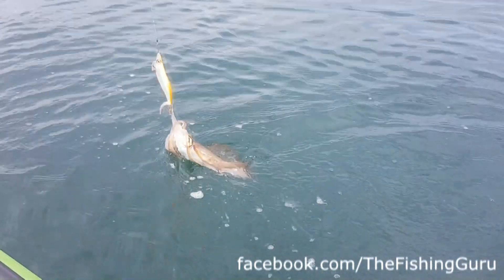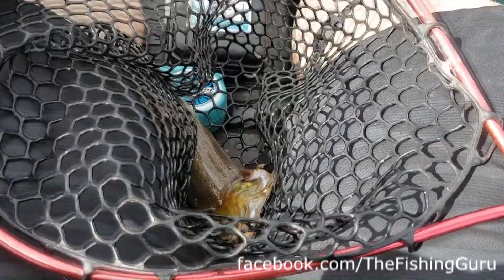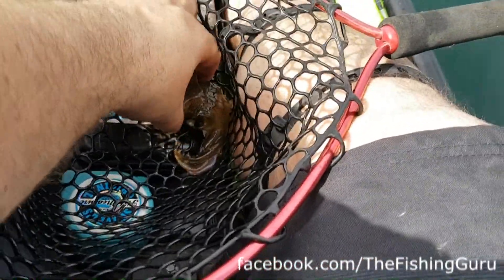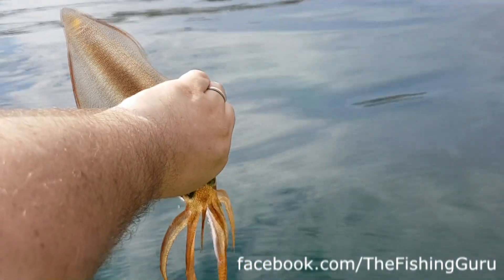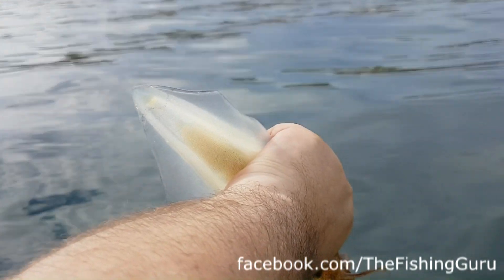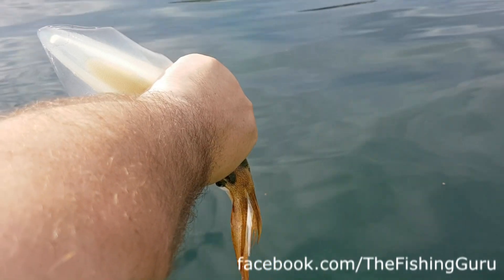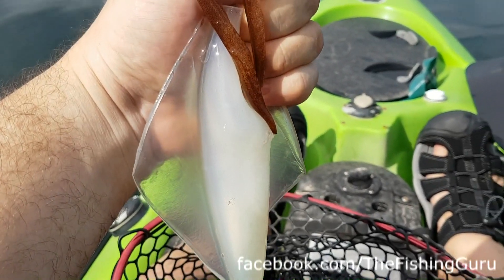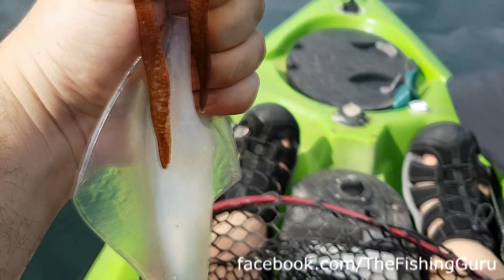Dispatch Squid via the CHOKING METHOD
Here we show you one of our favourite methods of dispatching squid - the choking method.

Ideal for when you forget the kill spike at home or dont want the extra tool to worry about when on the kayak for example.